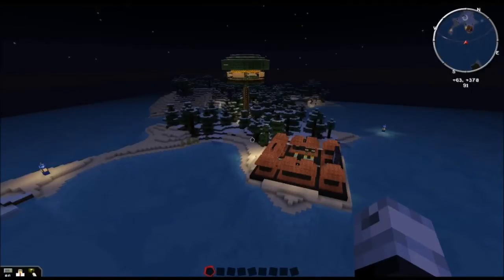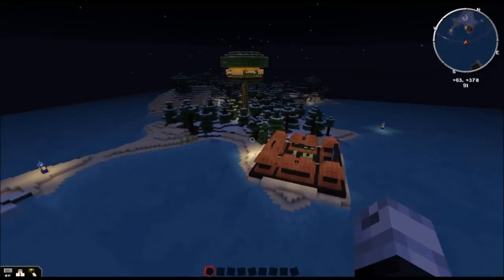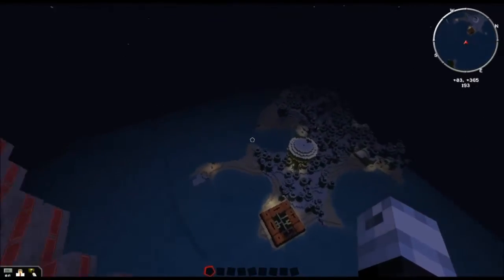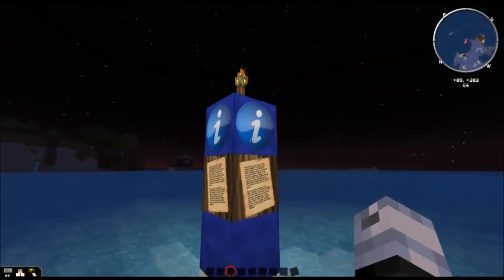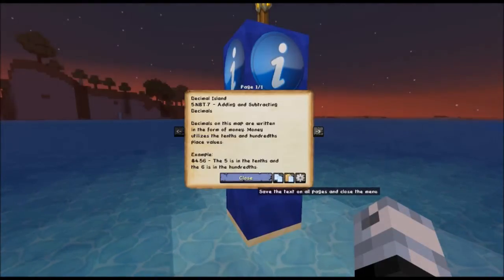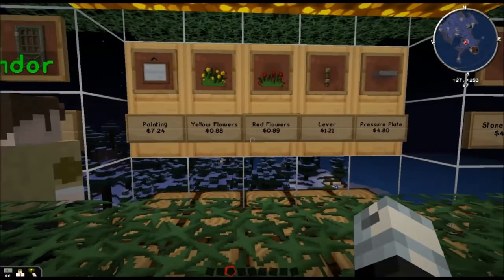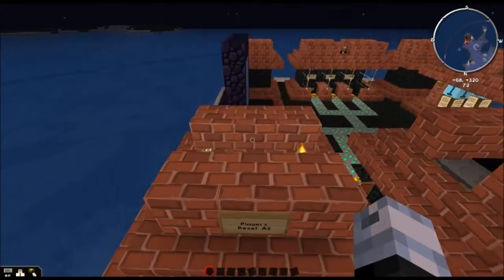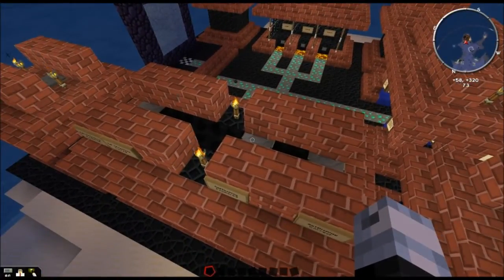Momilani MCEDU Project: Decimal Island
The Momilani MCEdu Project started in April of 2013. The original map was a cooperative effort for me and my students. It began by creating the school grounds with as much detail as possible, but since has evolved into an educational tool used to teach concepts in Math, ELA, Science, Social Studies, and Technology. Students will engage, interact, discover, and create using many skills and concepts ranging from division to digital citizenship.